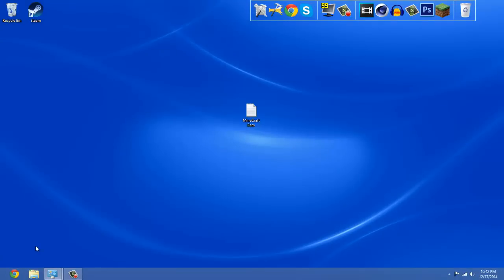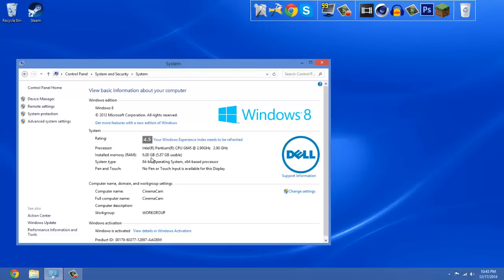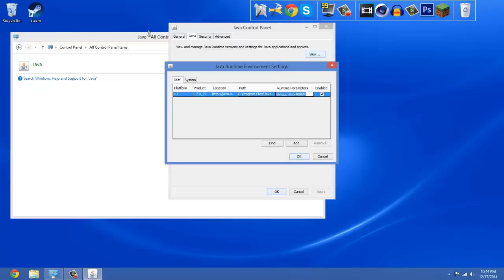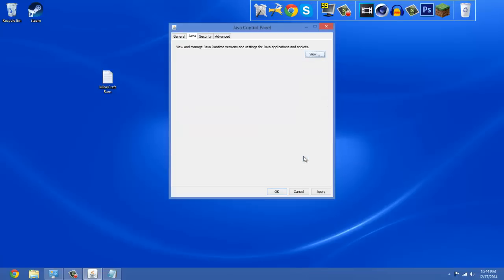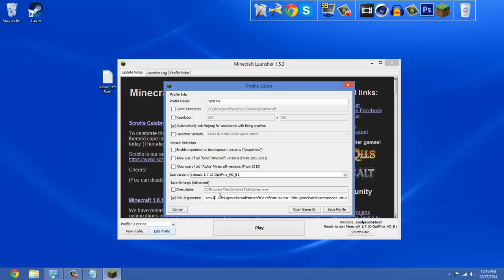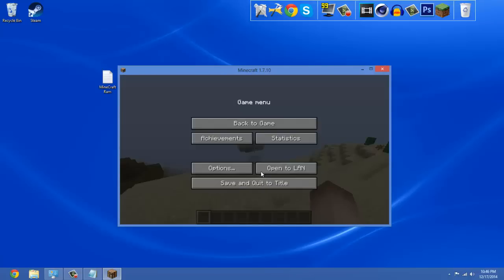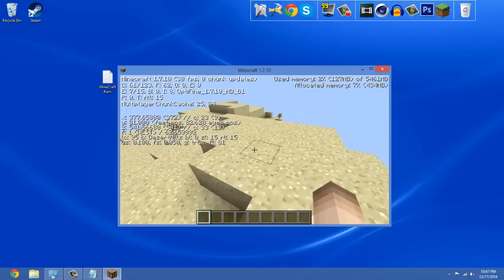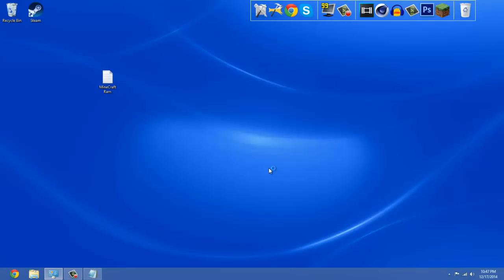How to Allocate More Memory(RAM) to Minecraft 1.8!!! (64 bit only) (WORKING) HD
CAUTION: THIS DOES NOT WORK ON 32 BIT

Put this in your MineCraft Script:
-Xmx1G -Dfml.ignoreInvalidMinecraftCe­rtificate­s=true -Dfml.ignorePatchDiscrepancies­=true

Hey Guys! Make Sure You Give That Like Button a Good Render!

Freedom info!